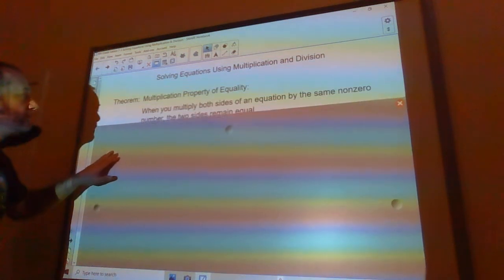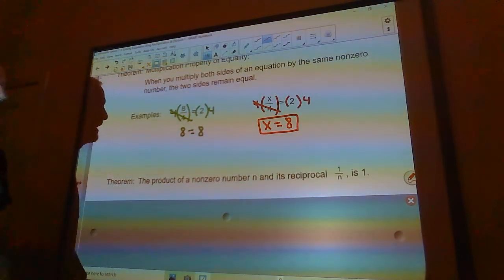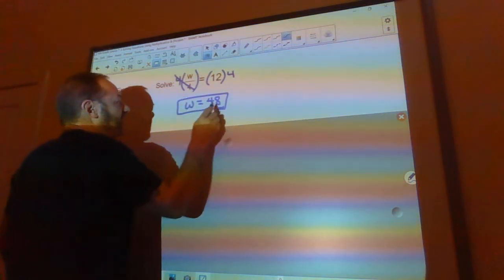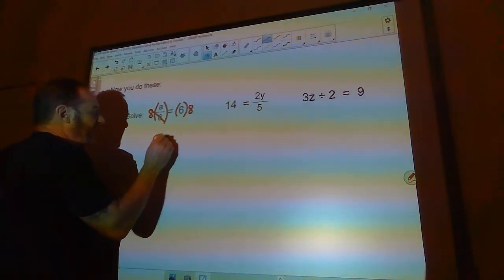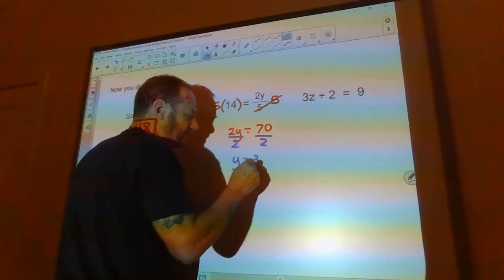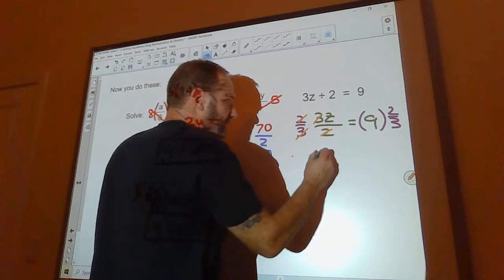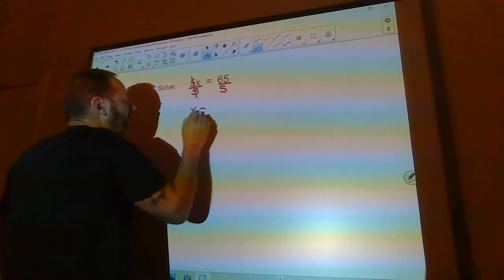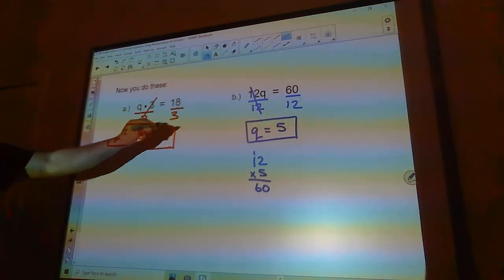6th Grade Math Lesson 7-3 Solving Equations Using Multiplication and Division